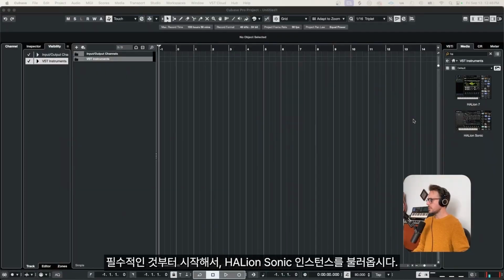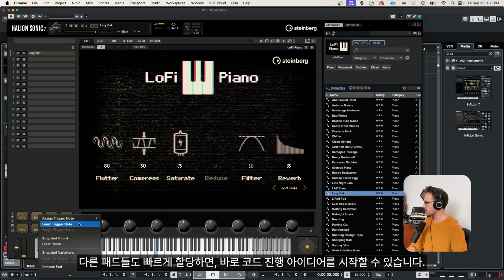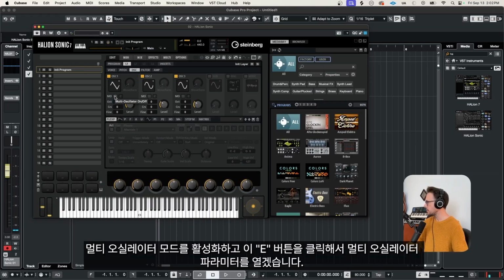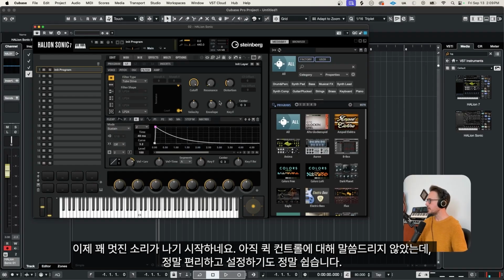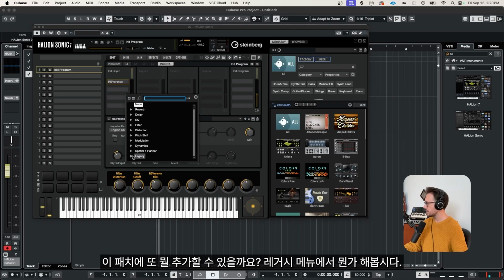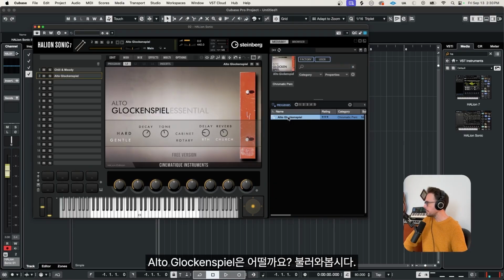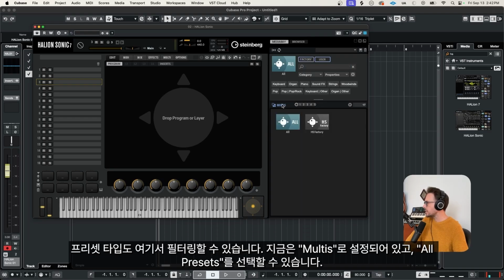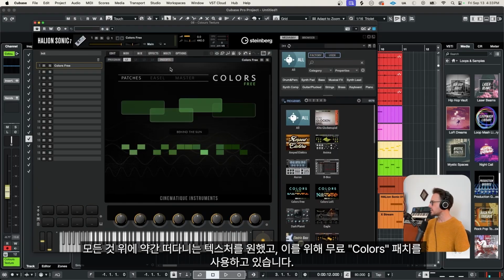HALion Sonic 7 | 무료 가상악기 라이브러리 알아보기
HALion Sonic 7은 샘플 라이브러리와 악기를 위한 100% 무료 플레이어이자, 70가지 이상의 이펙트를 내장한 강력한 신스 엔진을 탑재하고 있습니다. Cubase, Logic, Ableton 등 모든 주요 DAW와 스탠드얼론 모드에서 사용할 수 있습니다.

이 영상에서는 HALion Sonic 7을 최대한 활용하는 방법과 여러분이 놓쳤을 수도 있는 숨겨진 기능들을 자세히 보여드립니다.

주요 내용:
ㆍHALion Sonic vs. HALion 7: 풀버전인 HALion 7과의 차이점을 간략히 설명하고, 무료임에도 불구하고 HALion Sonic에 담긴 엄청난 가치를 강조합니다.

ㆍ뷰 사용자 정의: 에디터 뷰와 플레이어 뷰 전환, 트리거 패드, 퀵 커맨드, 키보드 등의 표시를 사용자 정의하는 방법을 보여줍니다.

ㆍLo-Fi Piano와 코드 패드: 무료 Lo-Fi Piano 악기를 사용해 독특한 코드 패드 기능을 활용하는 방법을 시연하고, 코드 MIDI 정보를 세션으로 바로 드래그하여 아이디어를 빠르게 구성하는 방법을 소개합니다.

ㆍ내장 VA 신디사이저 활용: HALion Sonic에 내장된 가상 아날로그(VA) 신디사이저를 사용해 완전히 새로운 프리셋을 만드는 방법을 숨겨진 기능(Init Program)과 함께 보여드립니다. 오실레이터, 멀티 오실레이터 모드, 노이즈, 앰프 엔벨로프, 필터, 튜브 드라이브 디스토션을 활용하여 멋진 신스 패드를 만듭니다.

ㆍ퀵 컨트롤 설정: 어떤 파라미터든 퀵 컨트롤에 할당하여 쉽게 조정하고, LFO를 피치에 할당하여 아날로그 느낌을 더하는 등 모듈레이션을 적용하는 방법을 보여줍니다.

ㆍ프리셋 저장 및 관리: 직접 만든 프리셋을 "Chill and Moody"처럼 사용자 정의 이름, 카테고리, 스타일, 태그를 붙여 저장하고 미디어 베이에서 관리하는 방법을 안내합니다.

ㆍ멀티 패치 생성: 여러 악기(Chill and Moody, Alto Glockenspiel, Colors)를 결합하여 "Smooth Colors"와 같은 멀티 패치를 만들고 저장하는 방법을 시연하여, 복잡한 사운드를 쉽게 조합하고 관리할 수 있게 합니다.

ㆍ무료 악기로 트랙 만들기: 영상에서 소개된 모든 무료 악기(Lo-Fi Piano, Sonic Adams Piano, Taped Vibes, Lo-Fi Dreams, Navia Harp, Guitar Harmonics, Colors, XTREME)를 활용하여 Chill Lo-Fi 트랙을 만드는 과정을 보여줍니다.

지금 바로 Steinberg.net에서 HALion Sonic 7과 다양한 무료 악기들을 다운로드하고 여러분의 음악 제작을 시작해보세요.